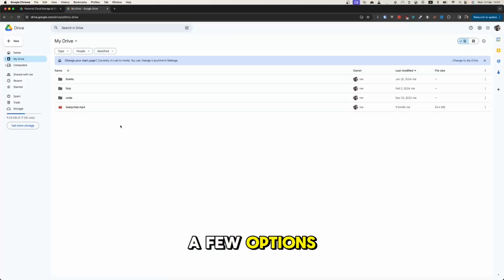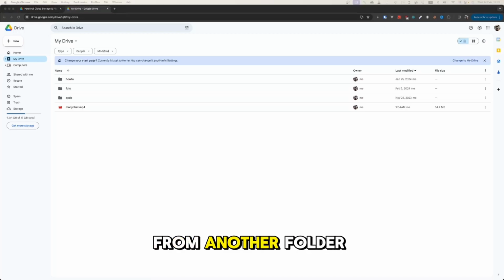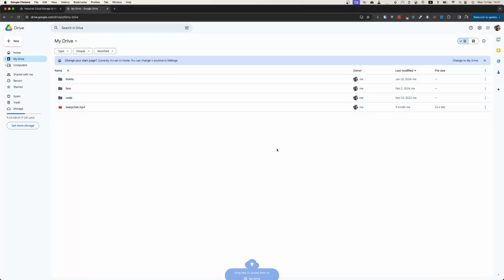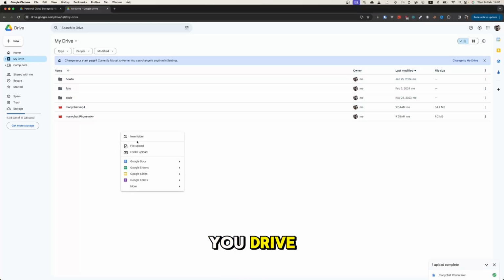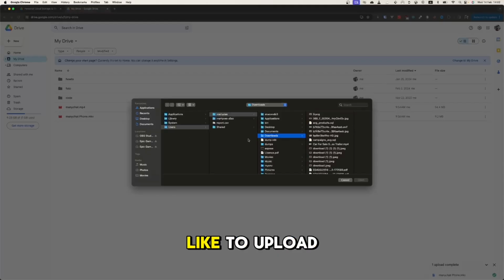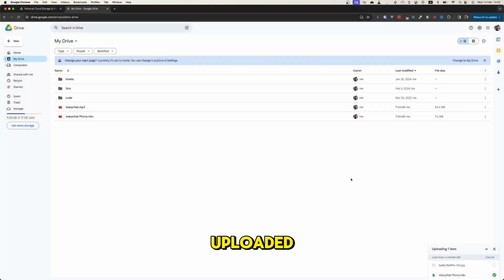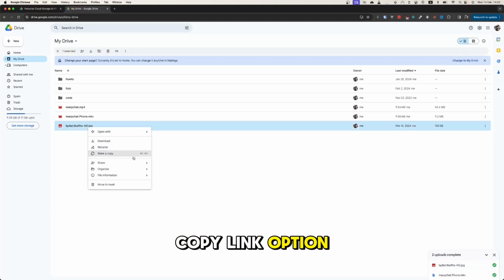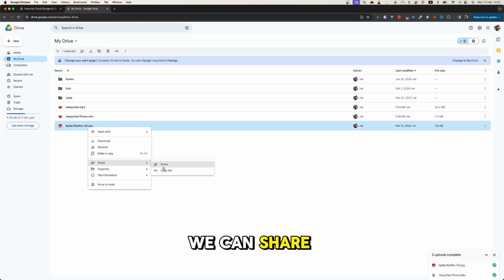How to Upload Files on Google Drive and Share Through Link 2024 (Step-by-Step)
Discover how to effectively utilize Google Drive for file storage and sharing with this comprehensive guide. Learn how to upload files, including videos, and generate shareable links to collaborate seamlessly with others. Explore the process of creating folders, sharing files and folders, and generating links for easy access. Whether you're new to Google Drive or looking to enhance your productivity, this tutorial covers all the essentials to streamline your file management and collaboration workflow. Watch now to unlock the full potential of Google Drive for your personal and professional needs.